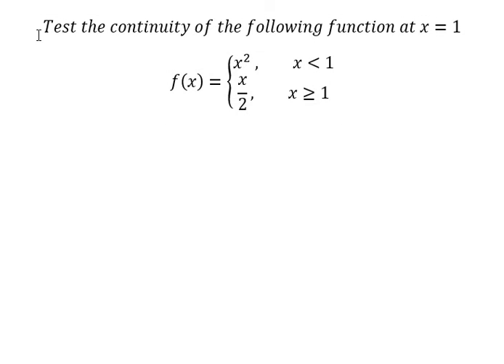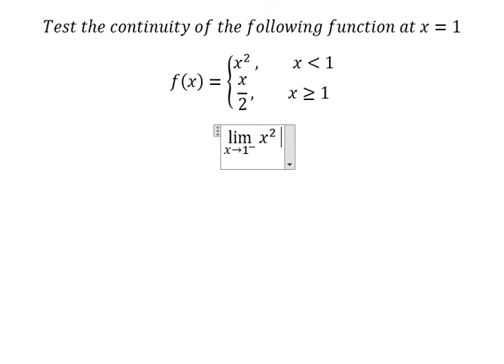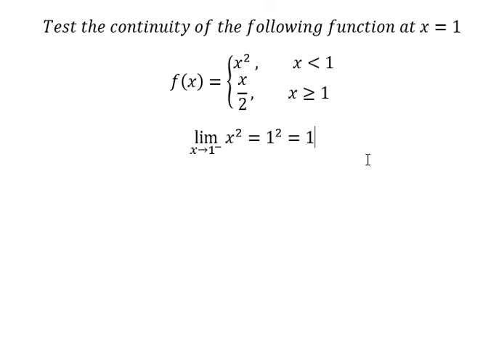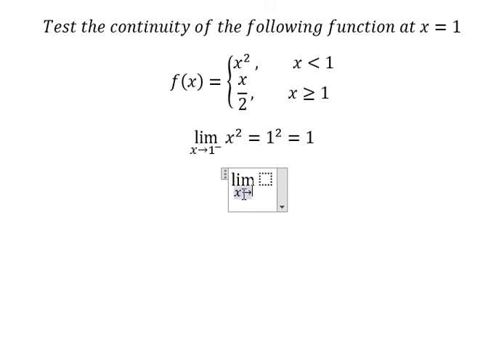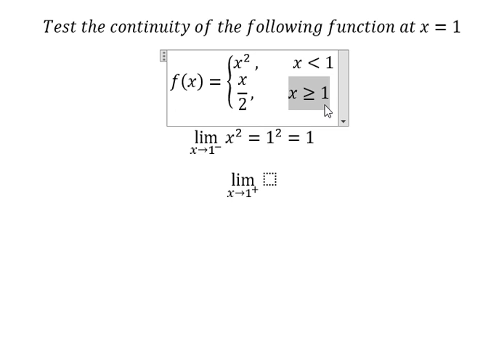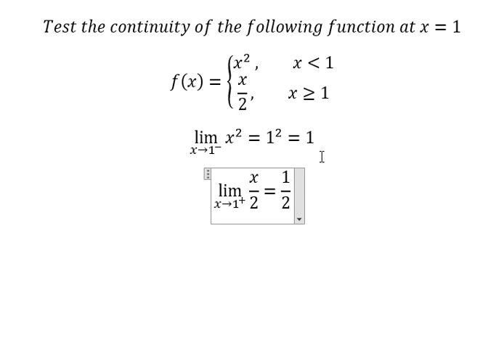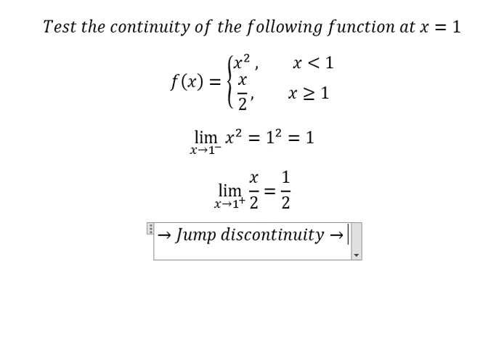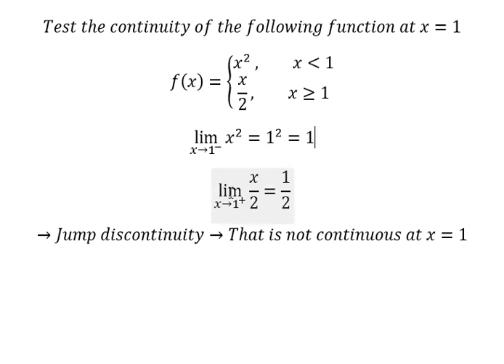Calculus Help: Test the continuity of the following function at x=1, f(x)={ (x^2 ,x≪1, x/2,x≥1)